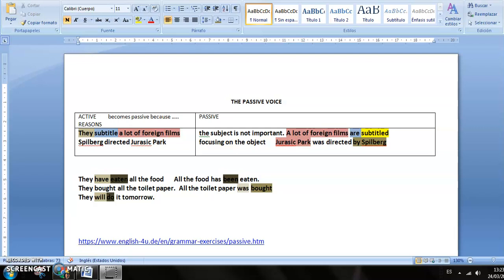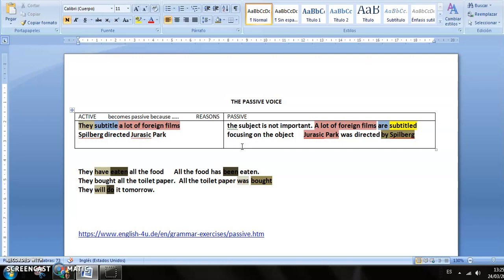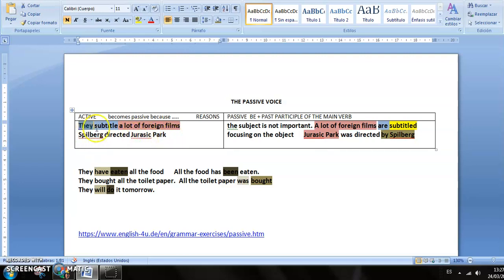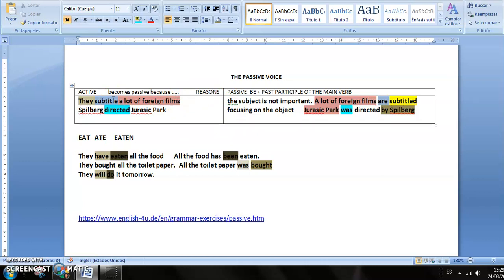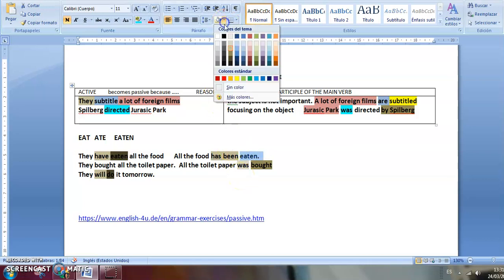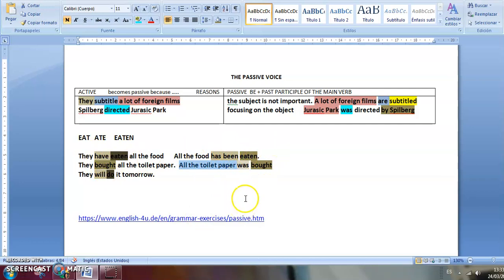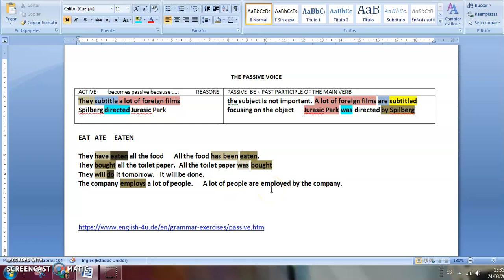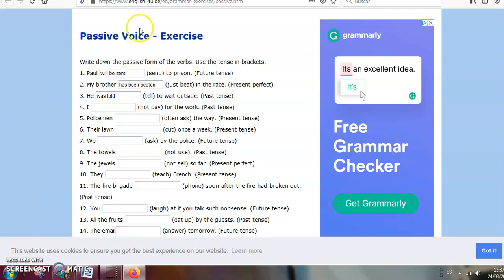virtuallessons 3 passive voice